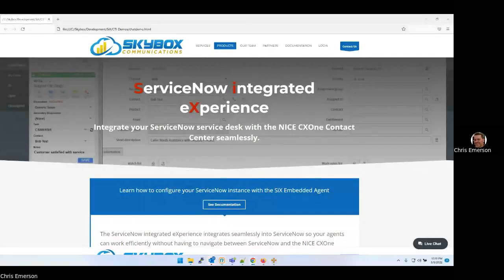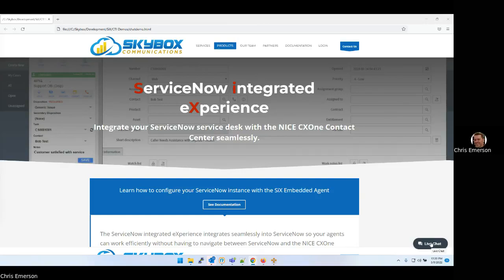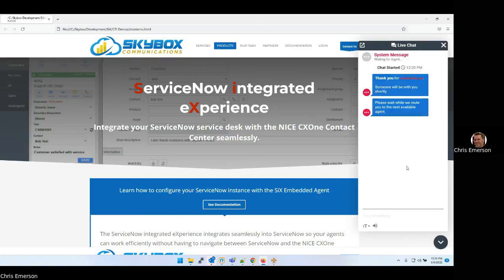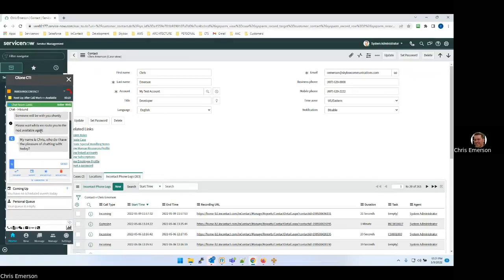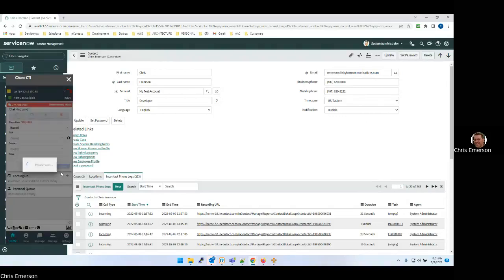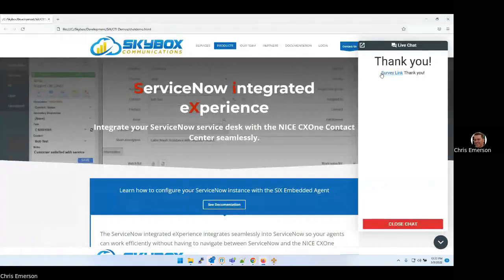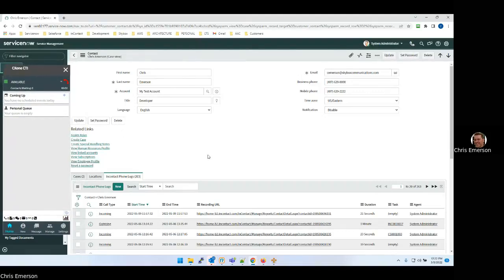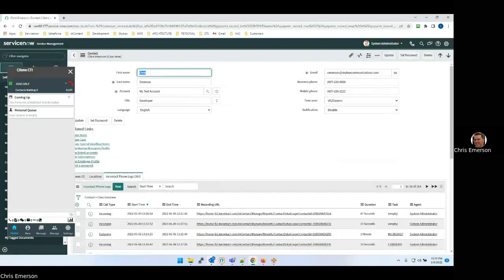Skybox CXone CTI for ServiceNow Chat integration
This demo shows how Skybox CXone CTI for ServiceNow chat integration would work in the ServiceNow instance.